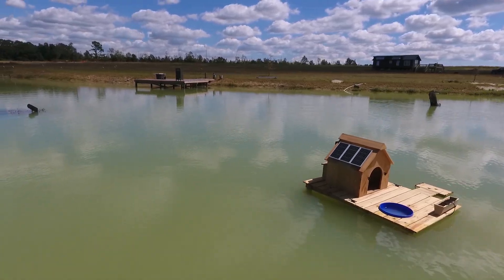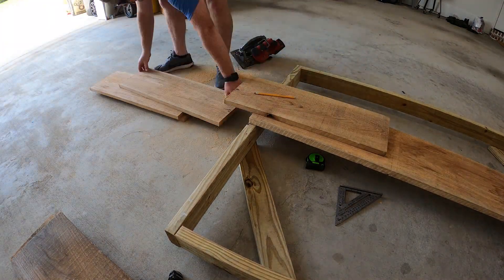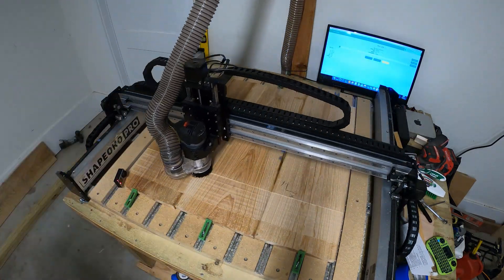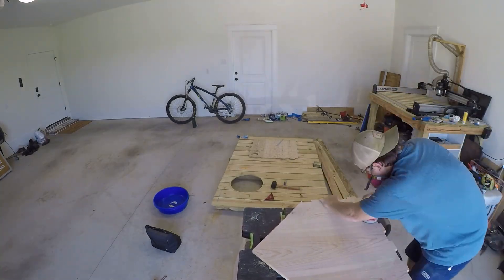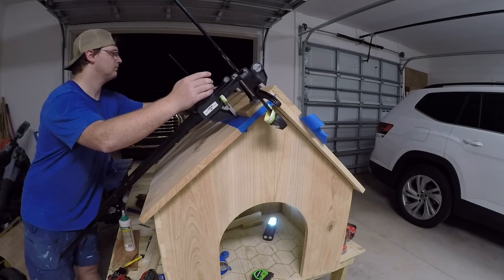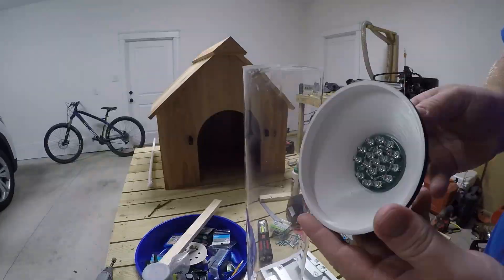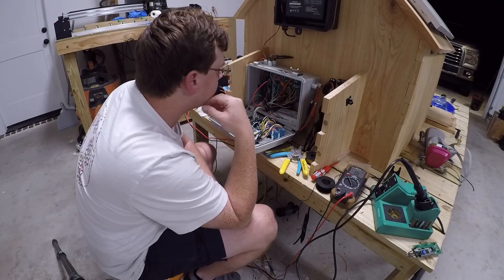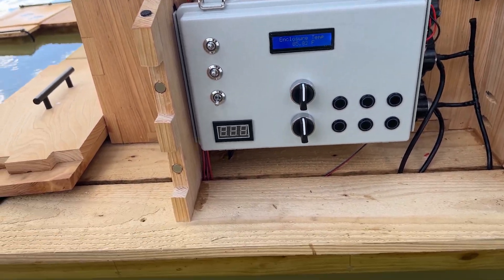Building BamaBass's Duck House Mansion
Building a fully autonomous floating duck house for the famous Crimson Oak Pond. This overly engineered duck resort features a garden, aquarium, underwater lights, jacuzzi, splash pad, and much more!

Sensor and parts used for the build:
Real Time Clock
Submersible Lights
Solar Panels
Solar Panel Brackets
Gas Dampers
Maintained Pushbutton Switches
Toggle Switches
Momentary Toggle Switch
Pool Drain Pump
Waterproof Wire Connectors
Splash Pad Limit Switch
Solenoid Valves
Swimming Pool
LCD Screen
Temp and Humidity Sensor
Battery Box
Electrical Enclosure
Solid State Relays